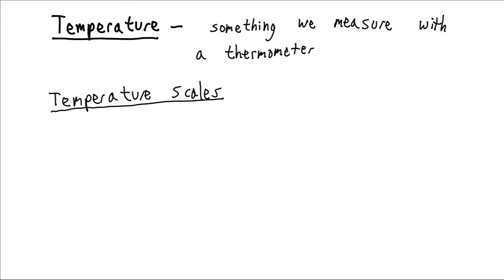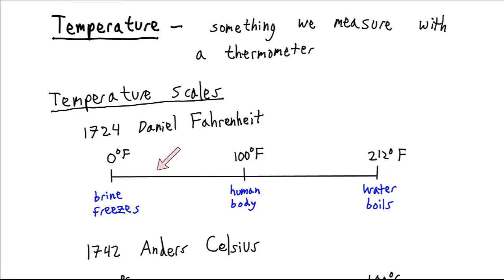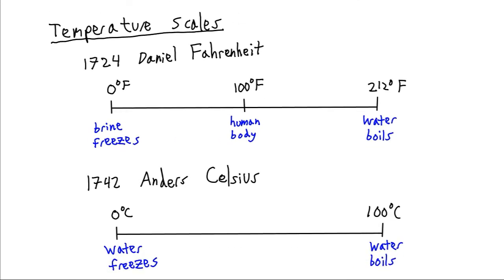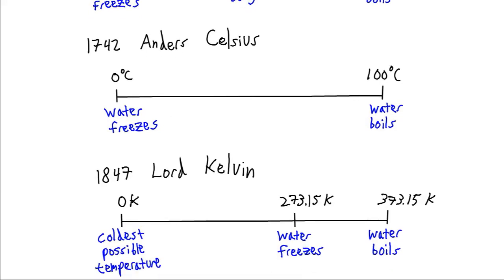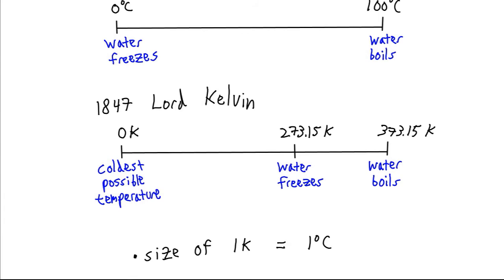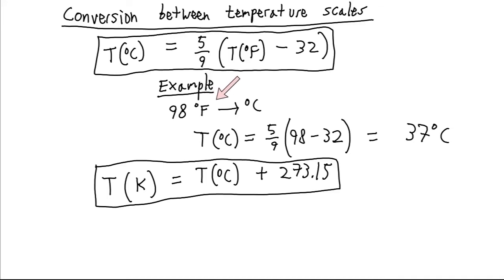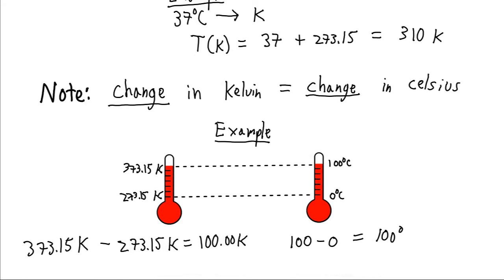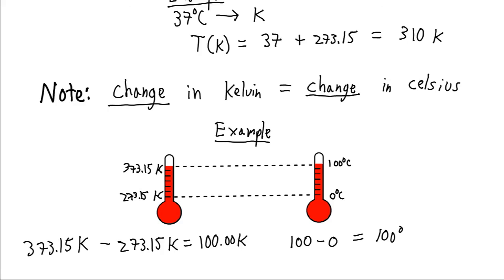Temperature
Discussion of the Fahrenheit, Celsius, and Kelvin scales, and how to covert between them.